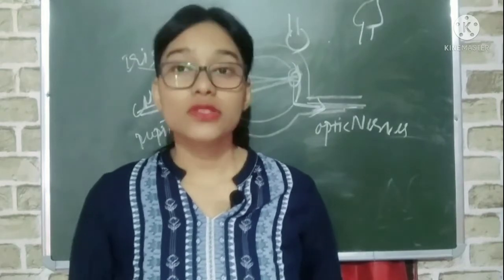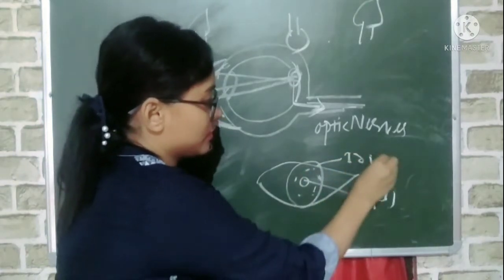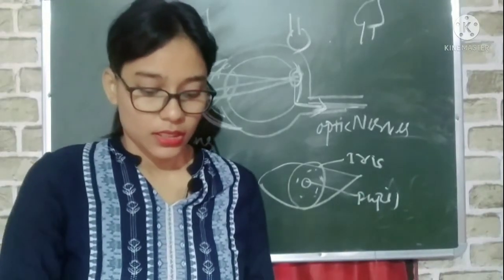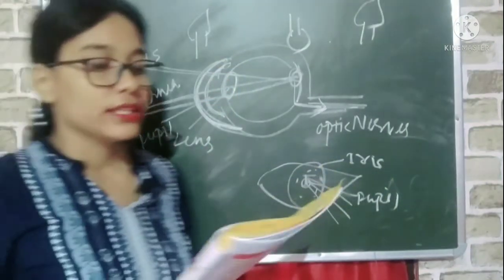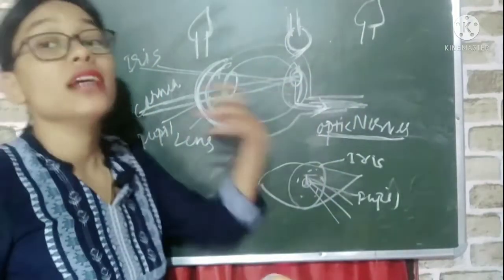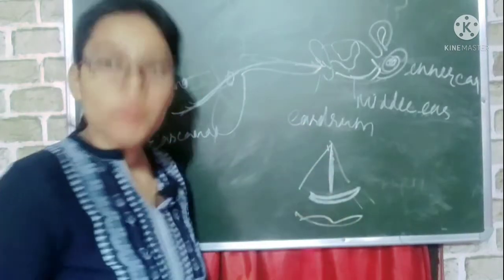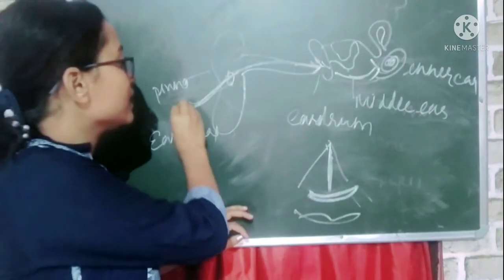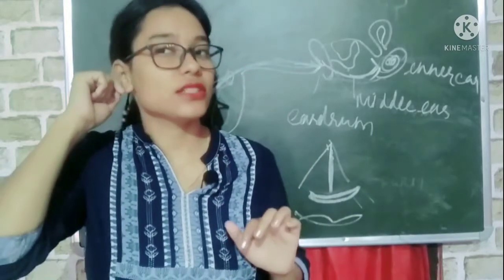Skeletal system and Nervous system (Part_3)